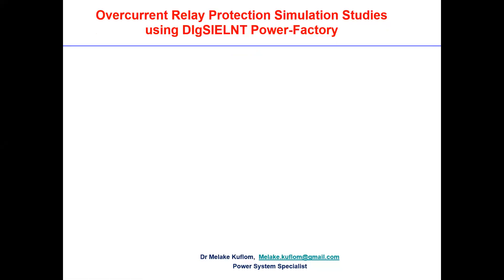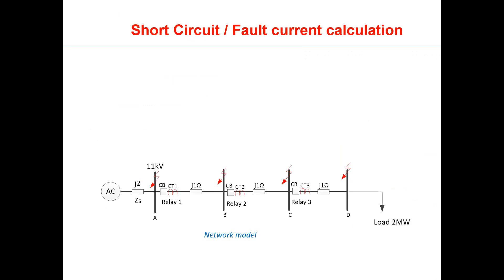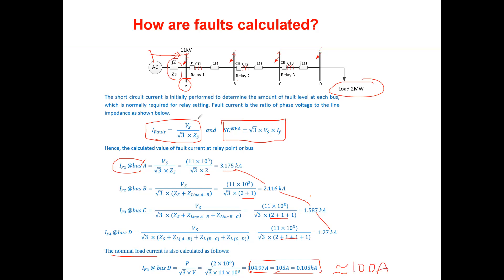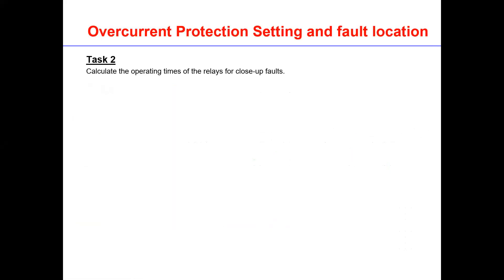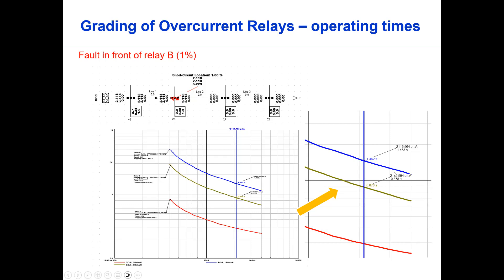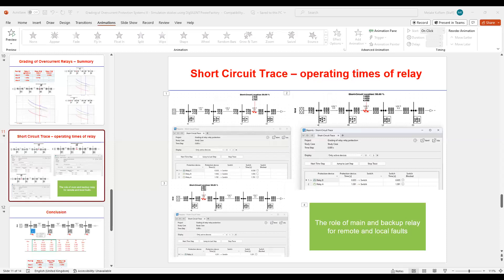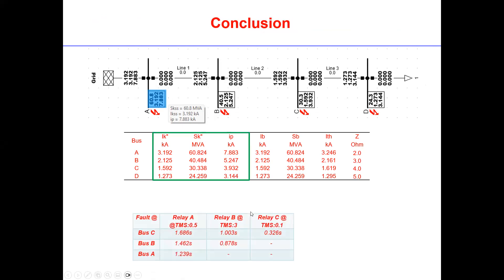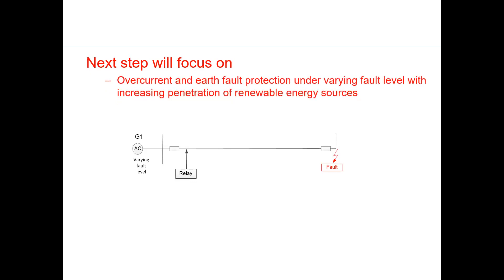Grading of Overcurrent Protection Systems IV - Simulation studies using DIgSILENT PowerFactory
00:03 Why are the study of protection and fault calculation required
02:00 Short circuit / fault current calculation
03:17 How faults are calculated for faults at all busbars
6:01 Fault calculation usng DIgSILENT PowerFactory (complete method)
07:52 Overcurrent protection setting and fault location
08:45 Grading of overcurrent relays - operating times for closed up faults
11:40 Grading of overcurrent relays - summary
12:39 Short circuit Trace - operating times of relay
14:14 Conclusion
17:42 Exercise
18:14 Next steps

If you are looking for training/tutoring in Electrical and Electronic Engineering, please visit on the following